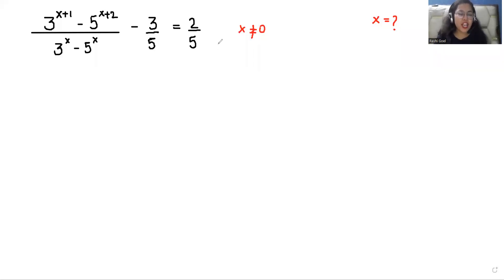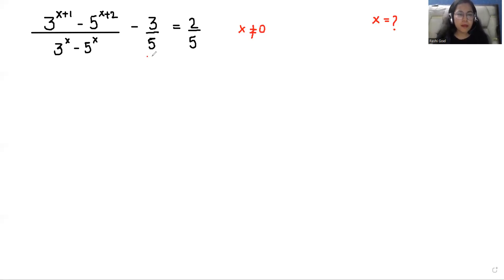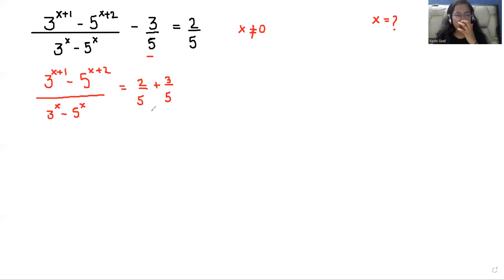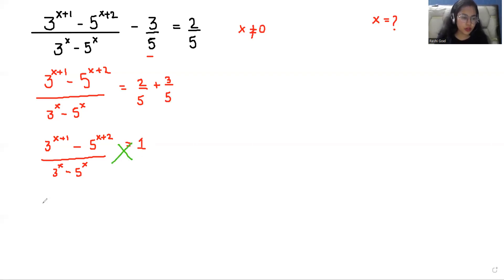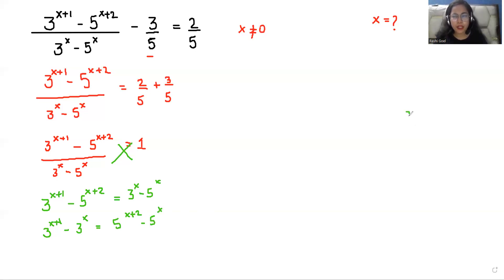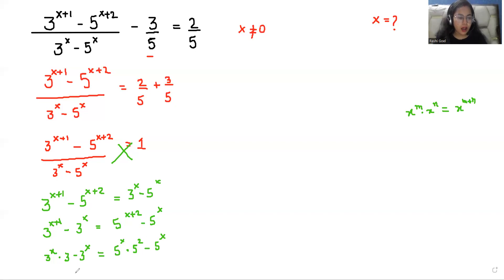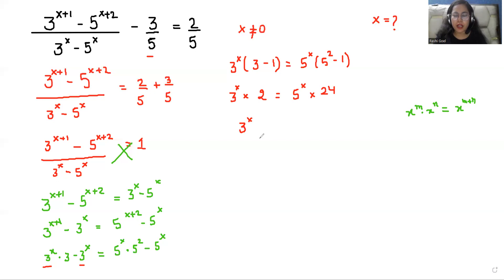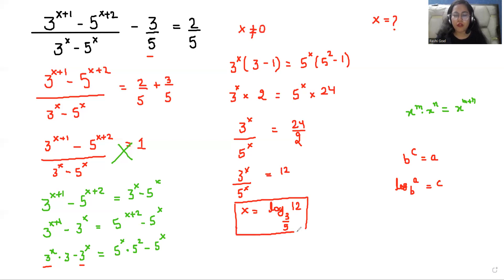Solve (3^(x+1)- 5^(x+2))/(3^x- 5^x ) - 3/5 = 2/5 | Learn the Tips and Tricks | Math Olympiad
Can you solve the given rational and exponential equation for x?

Can you solve (3^(x+1)- 5^(x+2))/(3^x- 5^x ) - 3/5 = 2/5 for x

Topics Covered-
olympiad exam
olympiad
math olympiad
olympiad math
algebra
linear algebra
vector algebra class 12
algebra by sahil sir
algebra 1
boolean algebra and logic gates
algebra 2
algebra formulas
algebra math
algebra fnf
algebra by pawan rao sir
boolean algebra
vector algebra
algebra by abhinay sharma
fnf algebra
abstract algebra
college algebra
algebra class 6
algebra by rakesh yadav
pre algebra
problem set 1 algebra 10th class
problem set 2 algebra 10th class
algebra by gagan pratap
relational algebra in dbms with examples
linear algebra engineering mathematics
algebra by aditya ranjan
vector spaces linear algebra
pawan wagh academy class 10 algebra
algebraic expressions class 8
7th grade math
algebraic expressions class 7
algebra formulas
algebraic expressions
a+b)2 formula
algebraic identities
algebraic expressions and identities class 8
algebraic expression
algebraic expressions class 6
math equations
equations
solving equations
identities
practice set 6.1 class 8
simplifying expressions
6c class math
class 8 algebraic expressions
division of algebraic expressions class 8
identities class 8
multi step equations
practice set 6.3 class 8
maths
quadratic equations
calculus
math tricks
logarithm
differential equations
ssc je form fill up 2022
olympiad exam
math question
algebra math
equation
number theory
math problems
how to solve quadratic equations
math questions
logarithmic equations
how to solve cubic equations
class 7 computer chapter 1
math competition
maths problems
exponential equations
math olympiad questions
math problem
international mathematics olympiad
maths problem
swapnil tulaskar
Pre math
math booster
Math with Mershscore
Math window
syber math
blackpenredpen